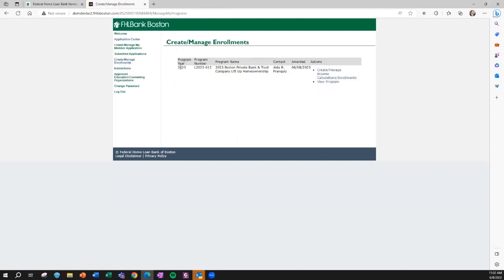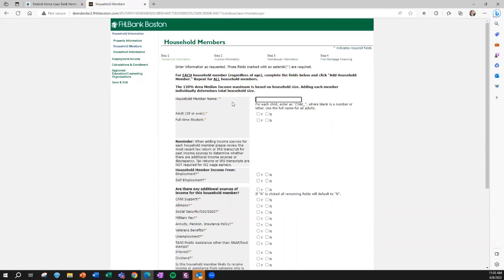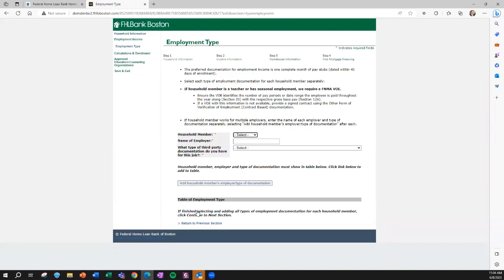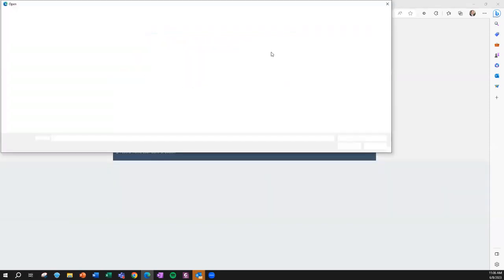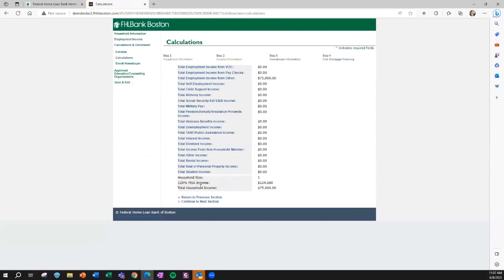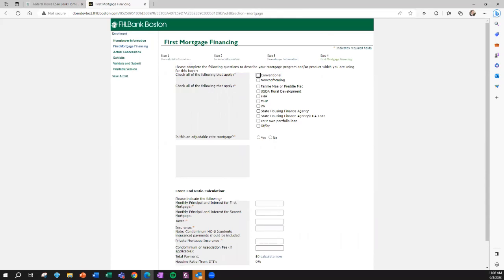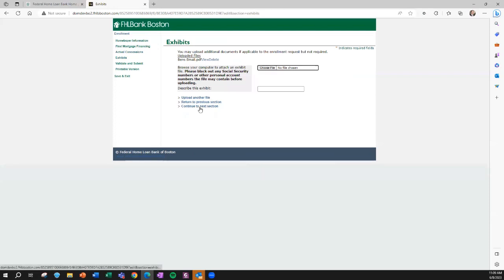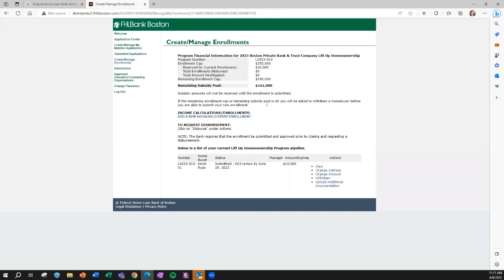Homebuyer Enrollment Process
This video will cover how to enroll a homebuyer in our programs through our community lending system.